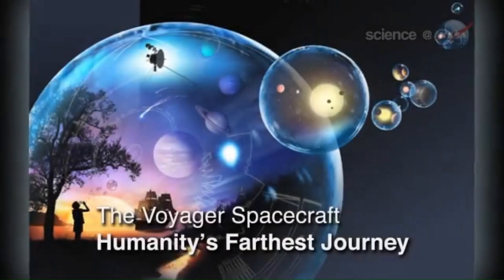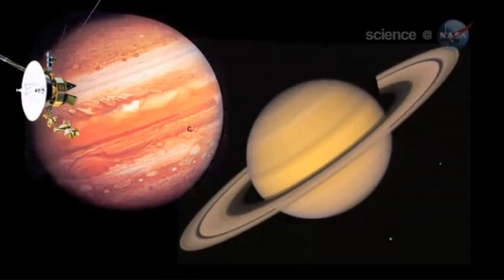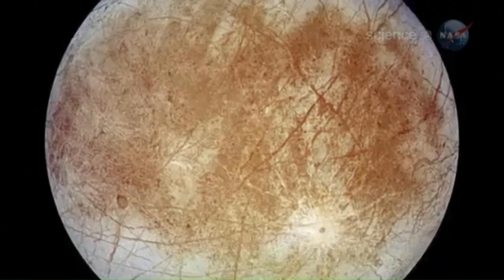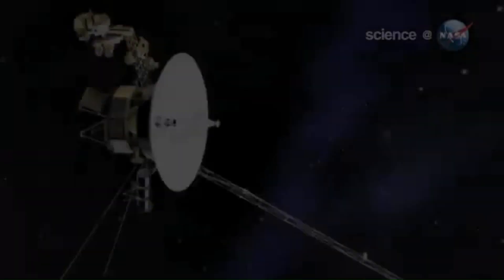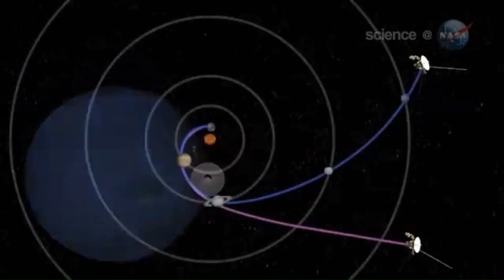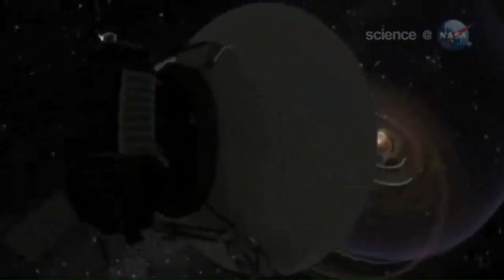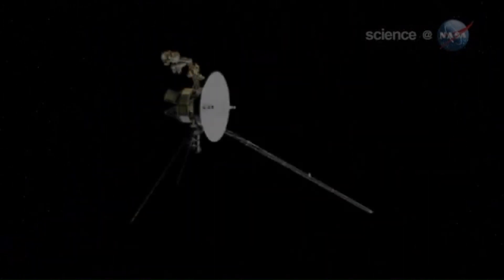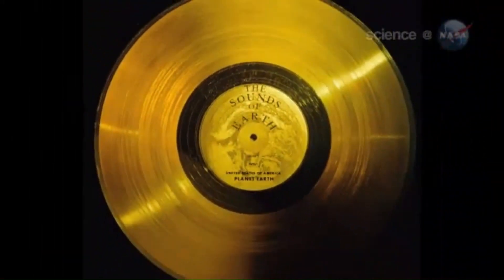GREAT NEWS!! VOYAGER 2 IS BACK!!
Voyager 2 is back online!!

NASA had lost contact with the Voyager 2 probe - after a wrong command.
The space agency hoped communication will resume during October reset.
Currently, the probe is 12.3 billion miles away in interstellar space.

In 1977,  two robotic spacecraft began their own journey into space.
Almost 46 years later, after exploring the Solar System and beyond, one of those spacecraft – Voyager 2 – had lost contact with Earth.

Now she is back!!

It’s not the first time Voyager 2 has gone AWOL with there being a similar incident in 2020

Credit: NASA NASAJPL/CAL-TECH INAF-OsservatorioAstronomicodiPalermo

YOUR PLACE IN THE COSMOS (YPC) distributes this material for the purpose of news reporting, educational research, comment, and criticism,